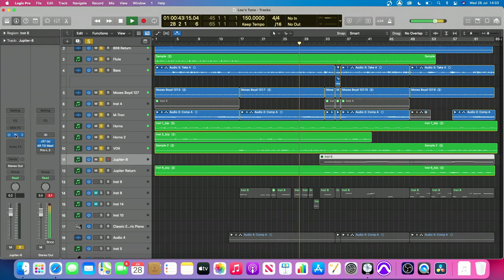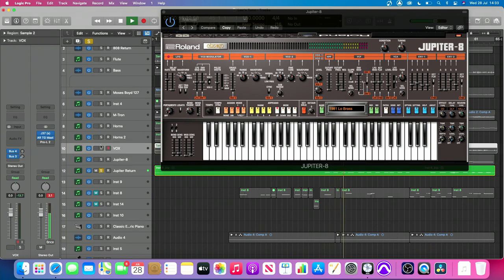Inside Lou's Tune with Roland Cloud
Here's a breakdown of the instruments I used in my debut single 'Lou's Tune feat. Moses Boyd'.